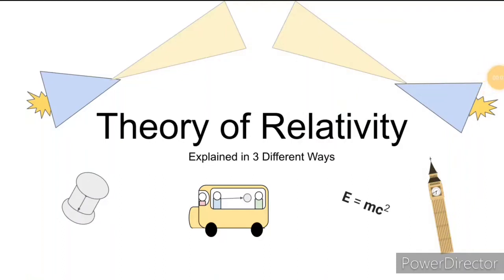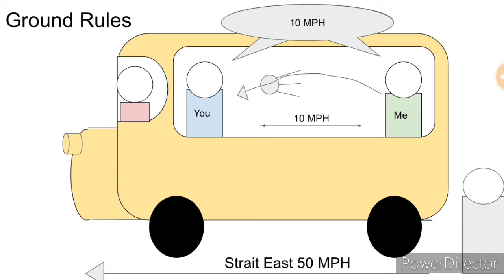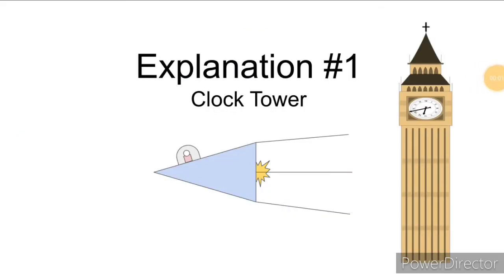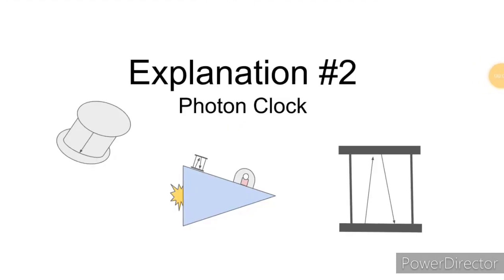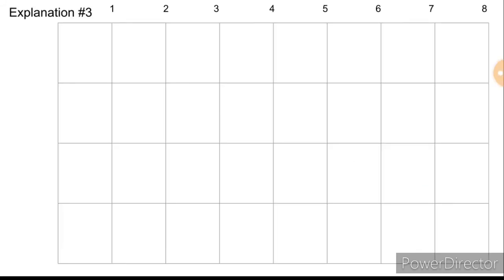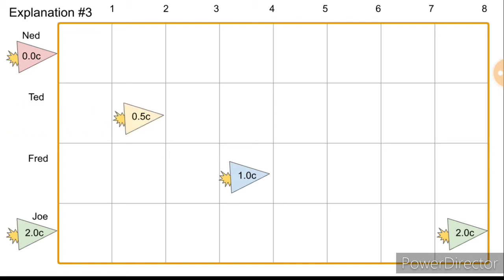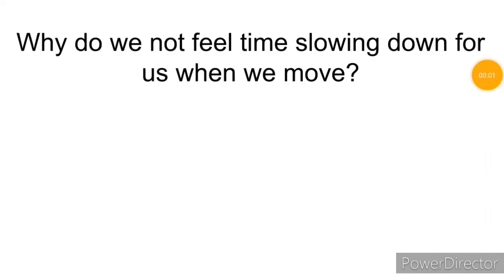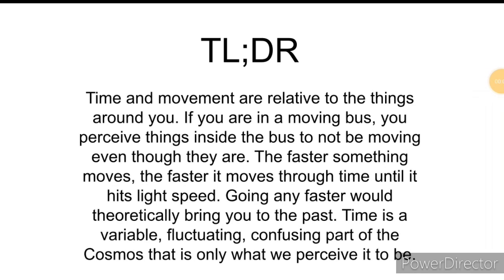Theory of Relativity Explained in 3 Ways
Join the Llama Town Population in a journey through Spacetime! And a mind-blowing video.

This was the first video I made. There was a point where I deleted and re-uploaded all my videos with better editing and overall quality but I decided to not delete this one, just to keep its originality. I first published it near the beginning of August 2020 on my personal email account but then I made this Llama Town email and re-uploaded it on August 22, 2020. This video inspired me to continue making more, despite the obvious lack of viewers.